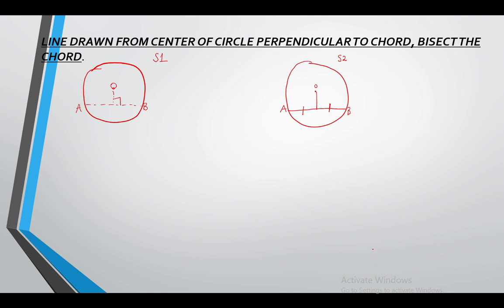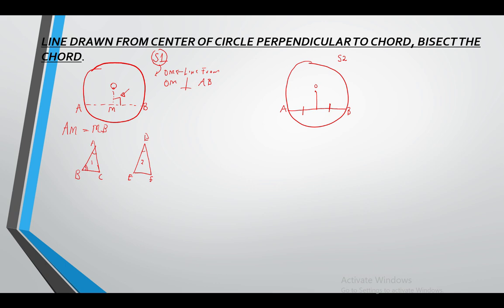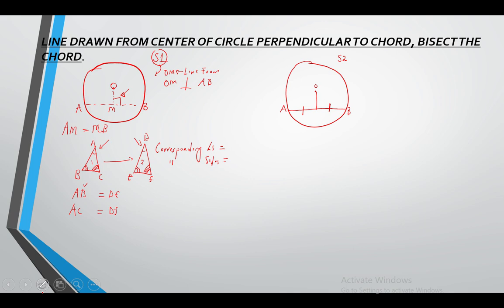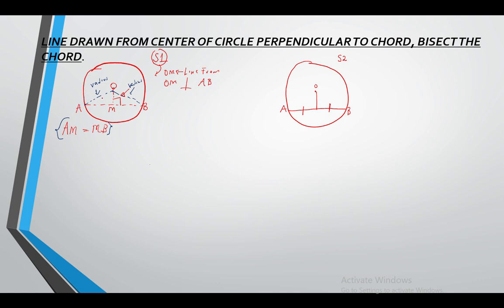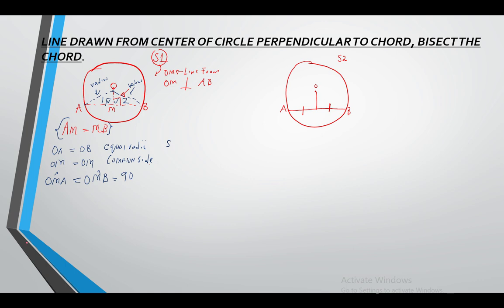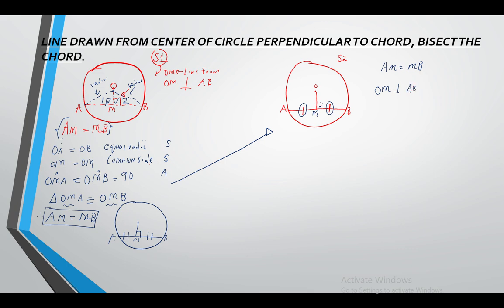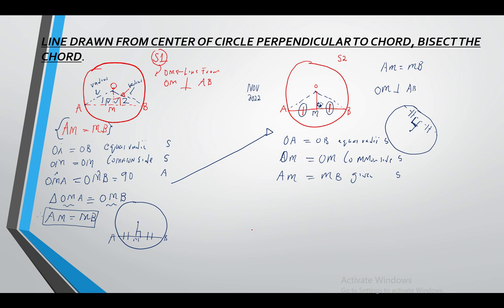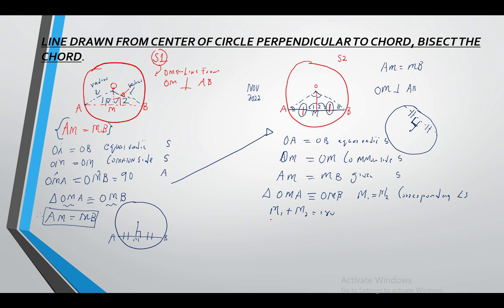proof of theorem line from centre, perpendicular to chord bisect the chord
proof of theorem 1
line drawn from centre perpendicular to chord bisect the chord
converse of theorem no 1